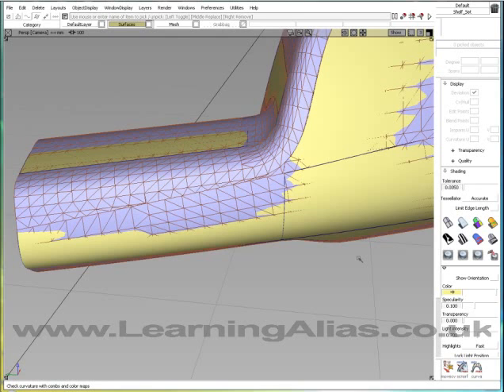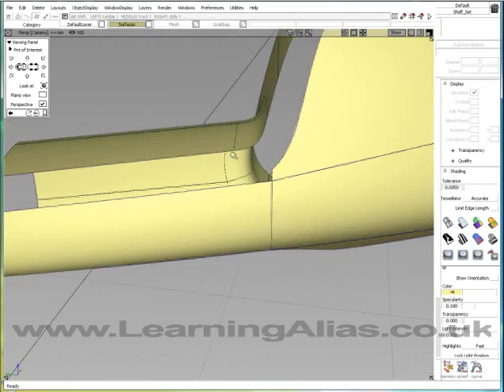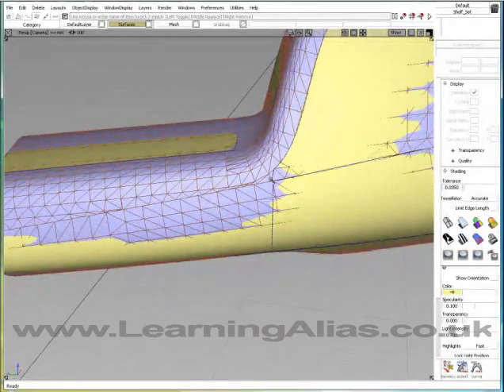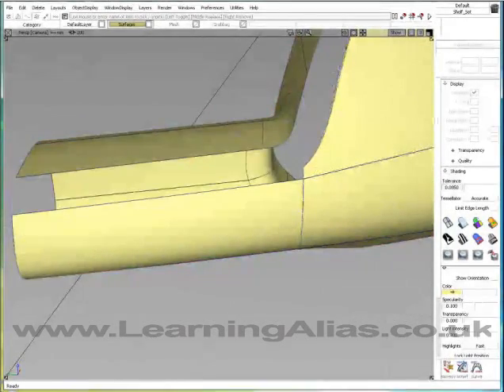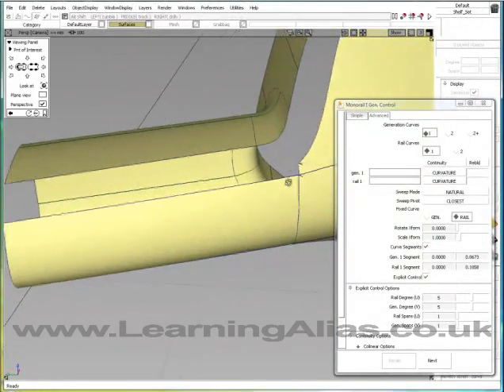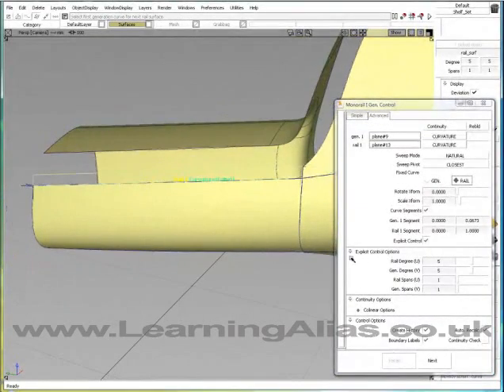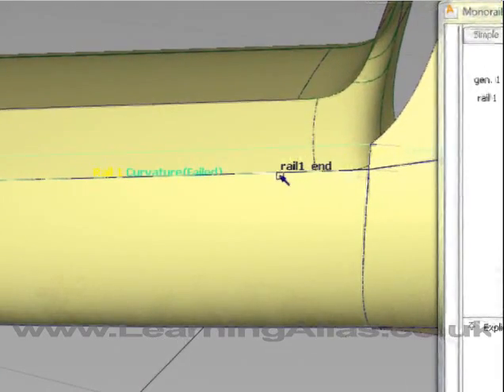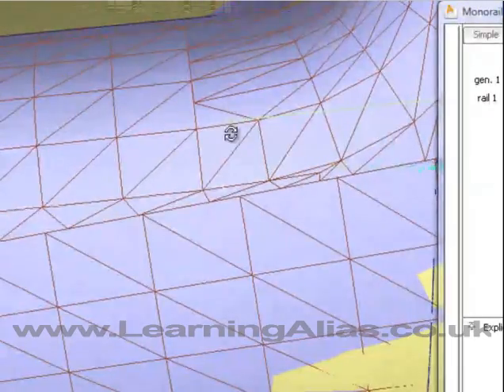ALIAS TUTORIAL-HULL "ASPECT RATIO"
ALIAS POWER VIDEO - Autodesk Alias Tutorial - "Hull Aspect Ratio". presented by Kevin De Smet